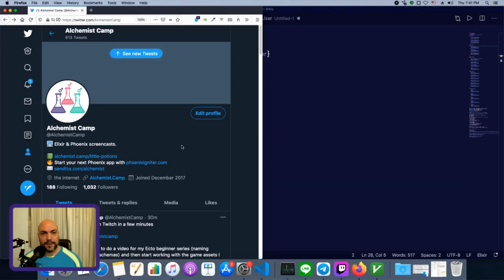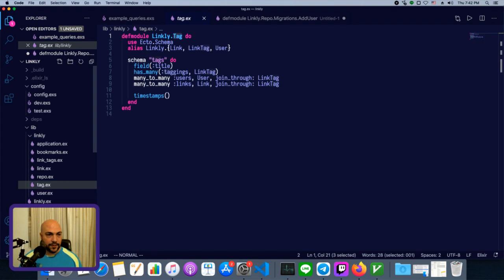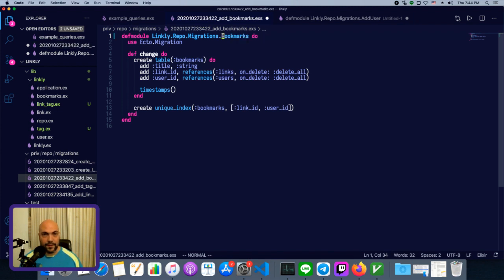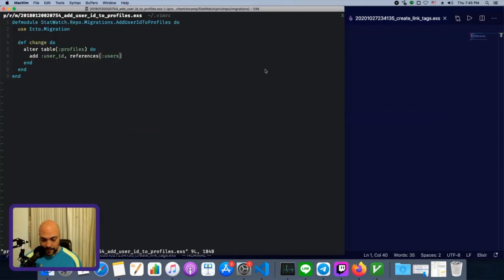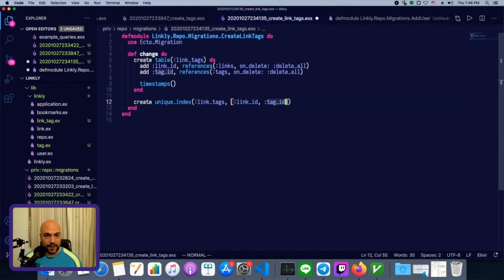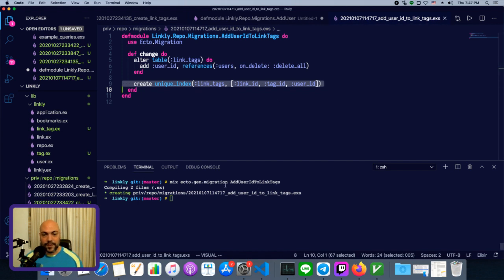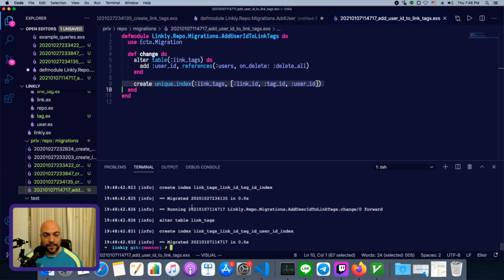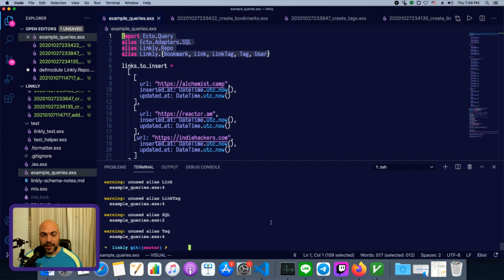Naming things in an Ecto project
Make your table names plural, but schema and module names singular. Put "create" in the name of a migration that creates an entire new table and put "add" in the name of a migration that adds columns to an existing table. (Warning: VS Code's Elixir LS caused the stream to drop some frames after renaming files)